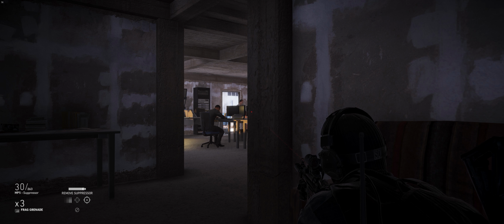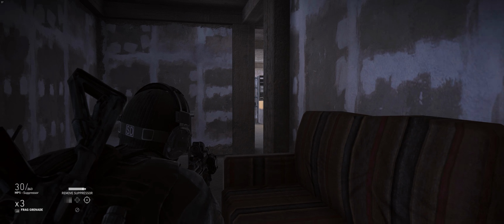GR: Wildlands Co-op: The Barvechos Job (Extreme difficulty, no HUD)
◘ 3440x1440 21:9 Ultrawide